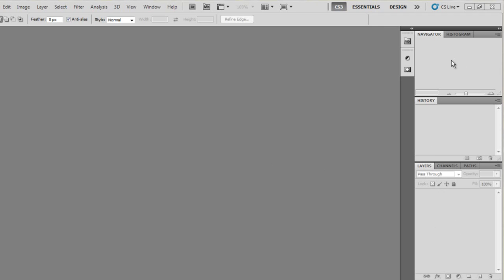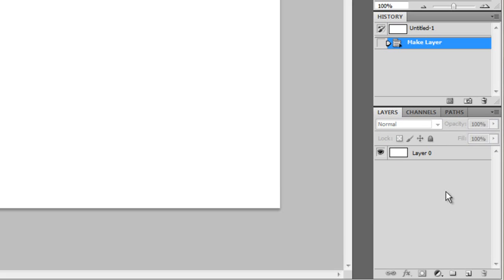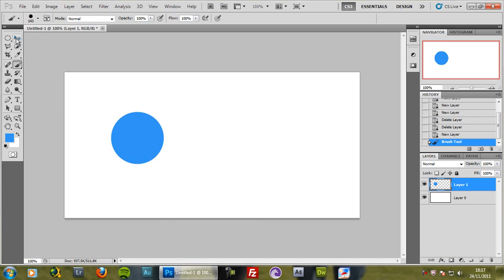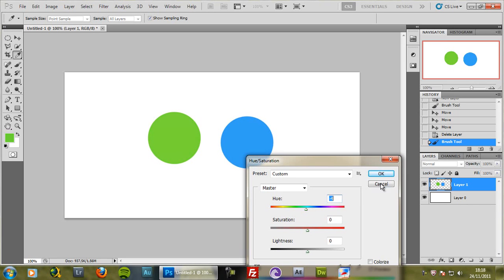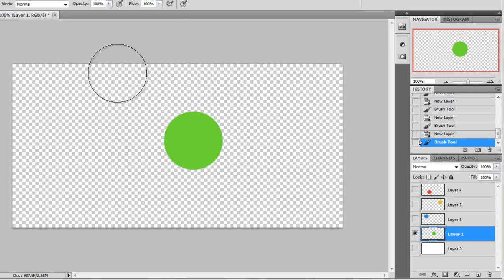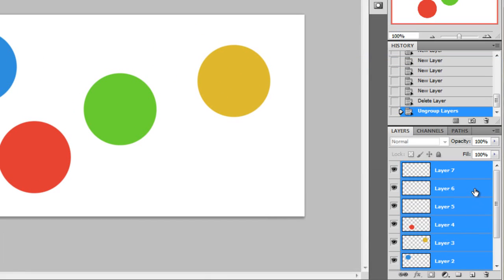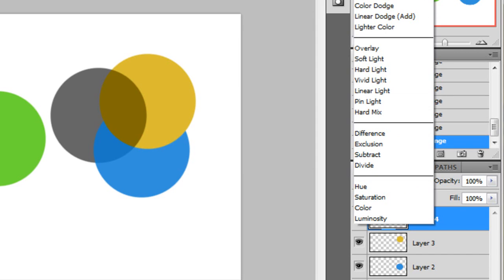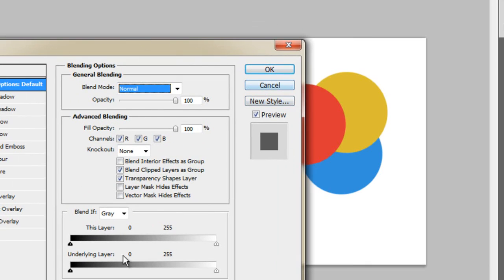Photoshop for beginners #5 - The layers palette (PSD Box)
In this episode I will show you how the layers palette works and how using layers will help you separate elements so that you can edit them independently.